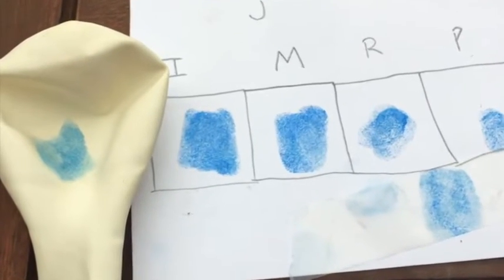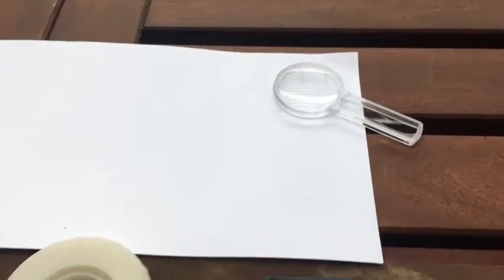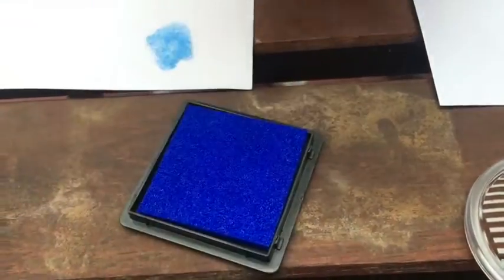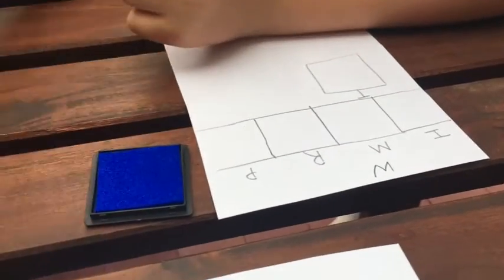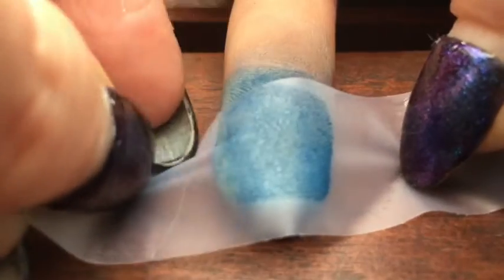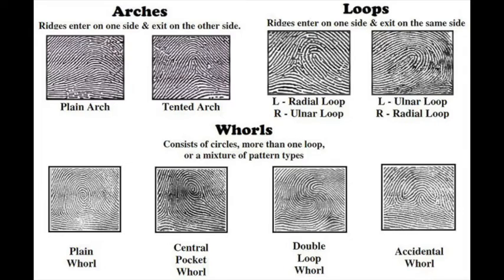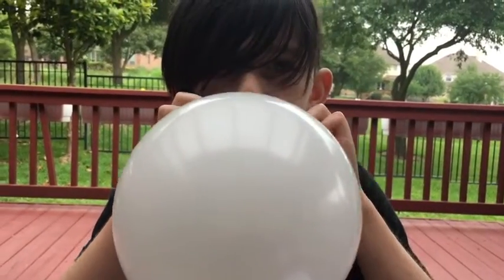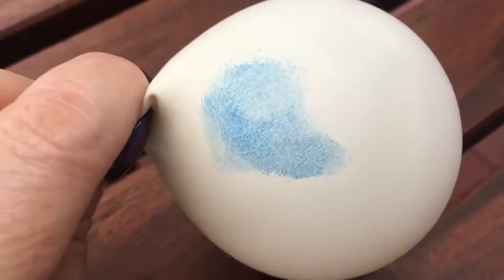Fingerprinting for Kids | Forensic Science Activity | Secular Science Curriculum Homeschool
Today we explored forensic science and fingerprinting.  We used ink, tape, paper, and a balloon to investigate the different types of fingerprints and how to tell the difference between two fingerprints.
Fingerprinting for Kids | Forensic Science Activity

Things We've Used for Homeschool:
Homeschool Supplies